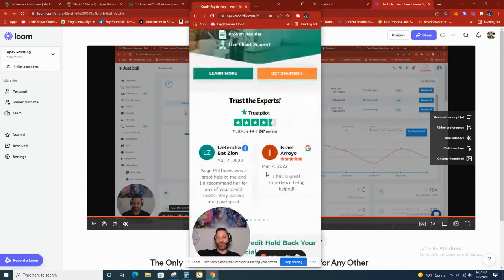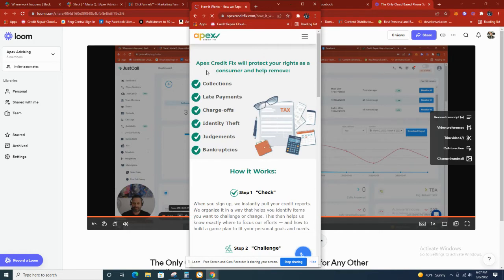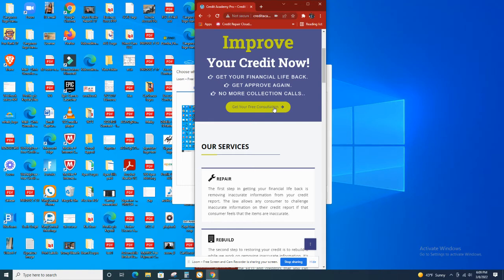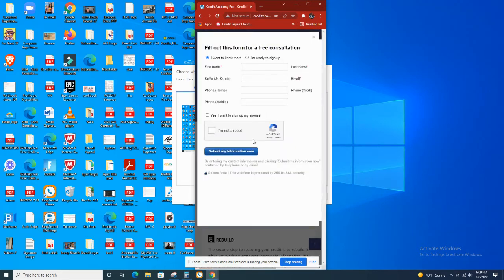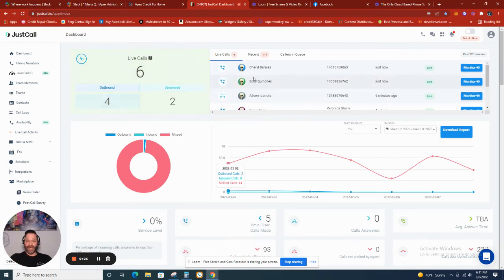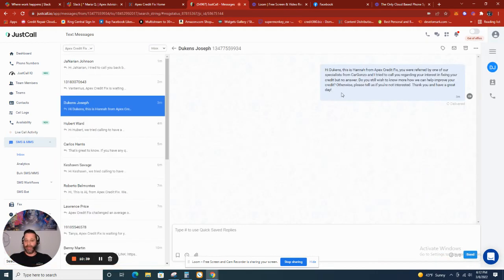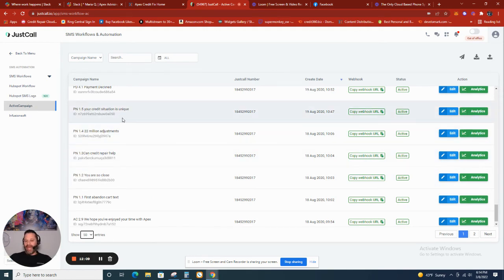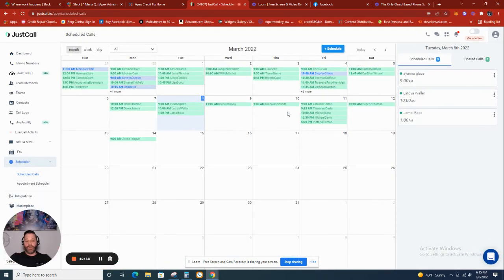Credit Repair Business Secrets, What Platforms Do I Need? Explained 💯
Great Day Everyone, I Made this video to help someone new to the credit repair business space and it included tons of info on how to set up your business right. Starting with your website, how to optimize it for mobile. Capture leads be being very clear as to what you want to convey and clear with what you want your prospects to do next. Most websites say blah blah blah and are cluttered with tins of information people will almost never read. So, get rid of all the clutter and do this.

Before you start playing around with all these different applications and platforms understand this. Not all apps are compatible and/or scalable. Choose the wrong app and when you need to change something, it disrupts your business.

Instead take this advise. I use an all in one cloud based phone system called just call JustCall (Cloud based phone service allows call, text and an amazing dashboard that allows you to listen in and whisper to agents or jump on calls LIVE)

This videos shows how well it works. Credit Repair Business Secrets, What Platforms Do I Need? Explained 💯

It also integrates into my CRM Active Campaign where I build workflows for automation to keep in contact with my clients. ActiveCampaign (All in one CRM for automation and customer management)

All of my data can be shared with CRC, Active Campaign and Just call They all PLAY REAL NICE to where we are currently on track to earn $2,000,000 this year and I don't see any limitations.

If you are not yet registered with CRC try a 14 day trial below.
Credit Repair Cloud (Build your own very profitable and rewarding Credit Repair Business with NO EXPERIENCE)

Zapier (Build zaps to move data from place to place)